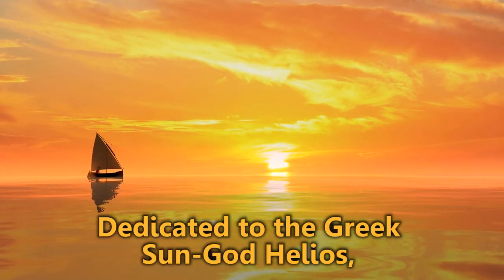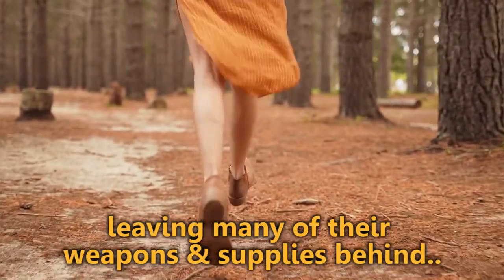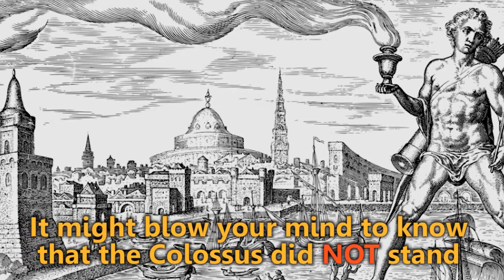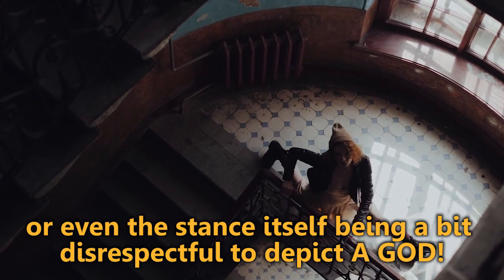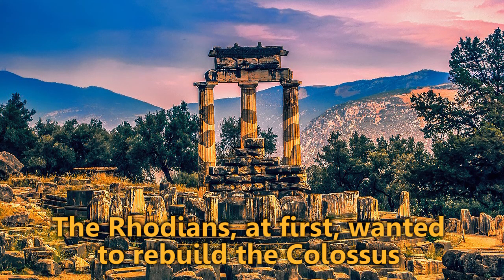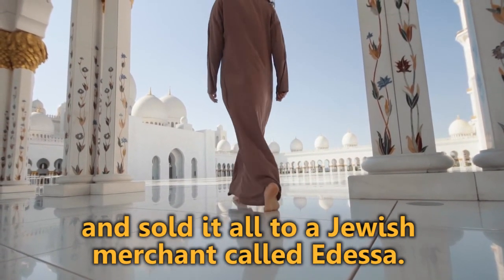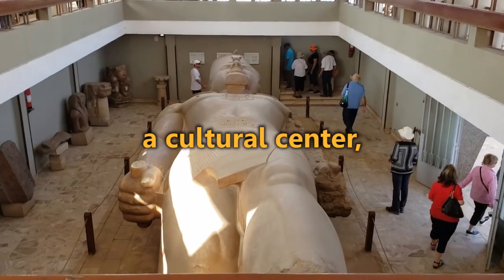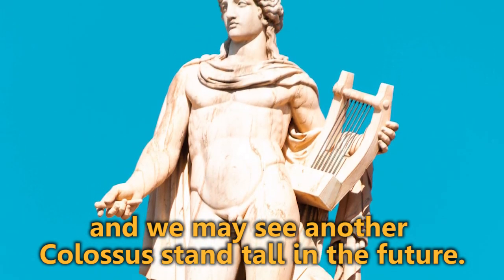Colossus of Rhodes: The Ancient Iron Throne & Stuff You May Not Know (7 ANCIENT WONDERS)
Dedicated to the Greek Sun-God Helios, the Colossus of Rhodes was built in the year 280 BC to celebrate a recently won battle against their enemy, Antigonus. With the help of Ptolemy the Savior, a friend of Alexander the Great, and a giant Greek fleet, the city of Rhodes successfully defended against a mass invasion that lasted over a year. The army was forced to retreat quickly, leaving many of their weapons & supplies behind.. and from that bronze and iron, like something out of Game of Thrones, the Colossus was built. It was also said that the tower that was used for the siege was repurposed as a scaffolding. It took 12 years to make it, after which it stood tall at 33 meters, a modern equivalent of Statue of Liberty from her feet to crown.

Now, you probably clicked on this video after seeing that there is some truth about the Colossus you may or may not know. Well..

#1) It might blow your mind to know that the Colossus did NOT stand with legs apart at the harbor! When you think of Colossus, you probably think of it straddling an entrance to the harbor with ships going under its legs. There are many things pointing out why this would be wrong, whether it from the fact the harbor had to be closed down for over a decade while it was built, the bronze being too heavy to support such a stance or even the stance itself being a bit disrespectful to depict a GOD. The probable reason why people think this is because of a 16th century engraving by a Dutch painter had the Colossus in this pose, so was most likely an artistic decision.

#2) The common misconception is that the Colossus collapsed into the sea when it fell.. but instead, it fell on LAND! The Rhodians, at first, wanted to rebuild the Colossus back to what it was but the famous Oracle of Delphi had them convinced that the God Helios himself took the statue down in anger, and so the statue was never rebuilt out of fear. Still, even broken on the floor, they were so impressive that they remained to be a tourist attraction for the next 800 years! That is, until the year 653 when a Muslim general captured Rhodes, melted the bronze remains and sold it all to a Jewish merchant called Edessa. Allegedly, it took 900 CAMELS to carry all of the bronze that was melted! And Colossus was no more..

But throughout the years, many people wanted to bring back the Colossus to it's original glory. In 2015, a group of European architects announced plans to build a bigger, better Colossus, five times its original size. The plan was for it to have many interesting areas tourists could visit such as: a cultural center, a library, an exhibition hall and a lighthouse; all powered by solar panels. Funded by private donations and crowdsourcing, it was estimated to cost a whopping $283 million dollars. Ambitious as it was, as of October 2018, no plans were carried out and the website went offline.. however, there is always an interest & we may see another Colossus stand tall in the future.